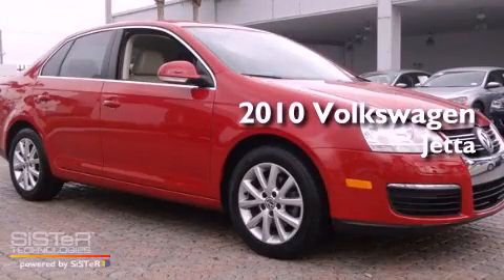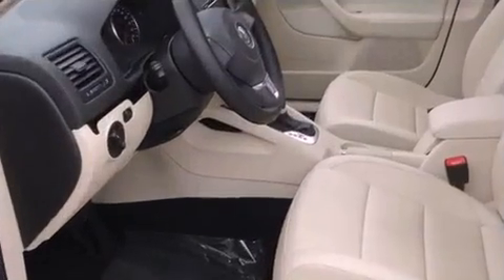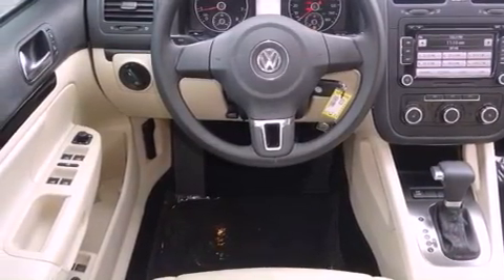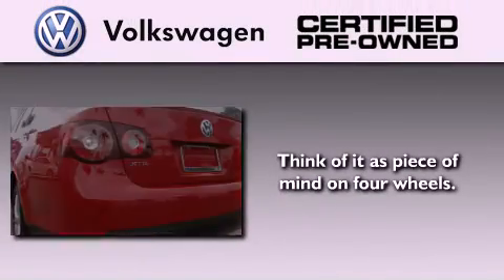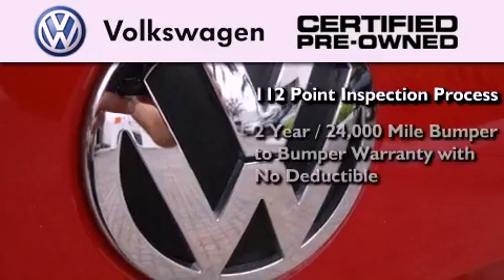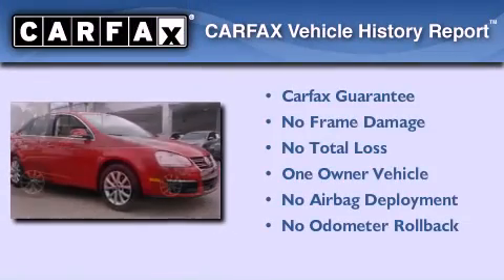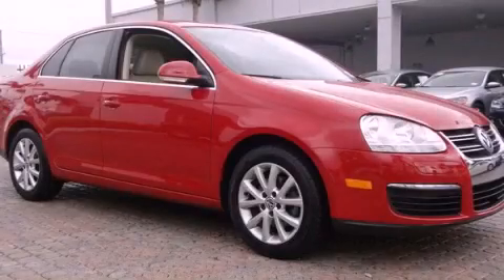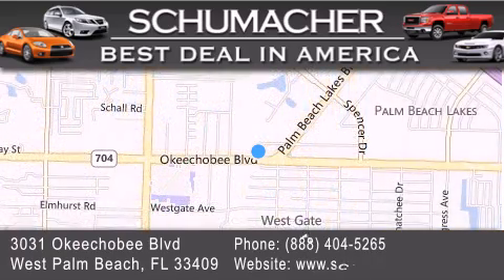Preowned 2010 Volkswagen Jetta Port St. Lucie FL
Year : 2010
 Make : Volkswagen
 Model : Jetta
 Engine : 2.5L 5 cyls

 Exterior : Red
 Miles : 46,690

 Stock : V013173A